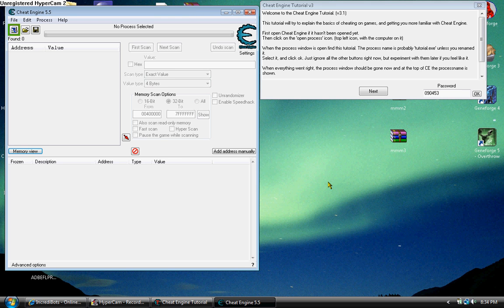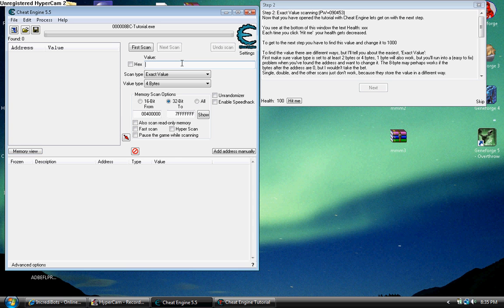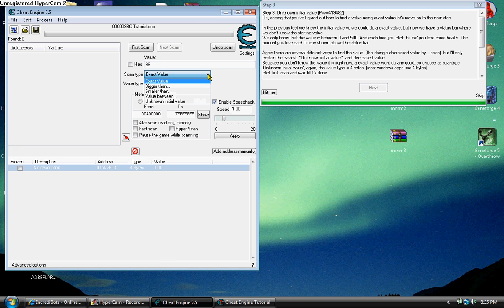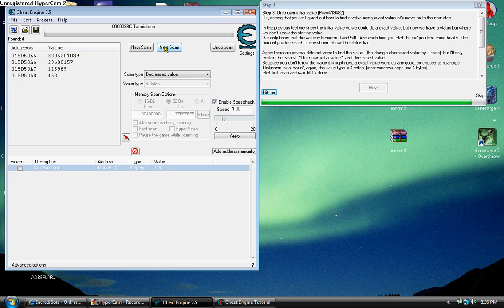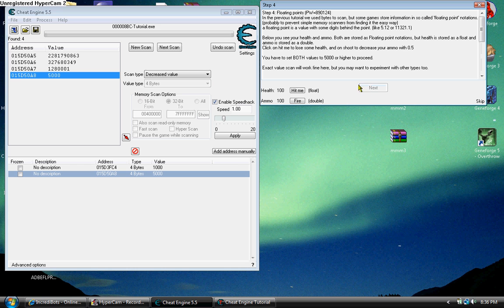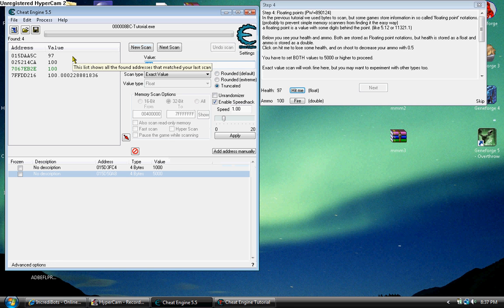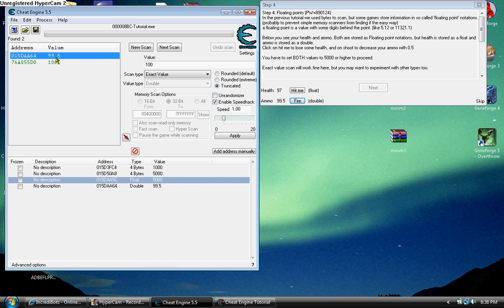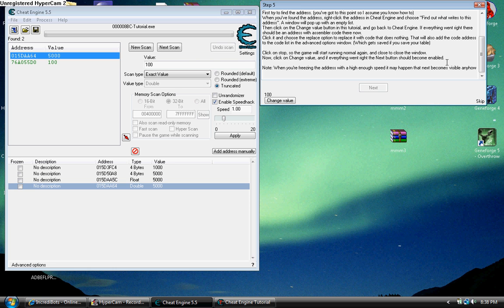Hacking using Cheat Engine 5.5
Hey, i've had several people saying they needed help with hacking. I've made a tutorial using the CE 5.5 tutorial and audio/visual tutorials to help everyone understand how to hack.

To find a good game to hack, find a game that isn't extremely complecated in the first place. then, start by scanning in all values instead of 4 bytes.

TIP: you cannot hack games in Java: like runescape.

TIP: if the game is in the flash format, you must multiply the variable by 8 before scanning. if you had 1000 cash, you would scan 8000.